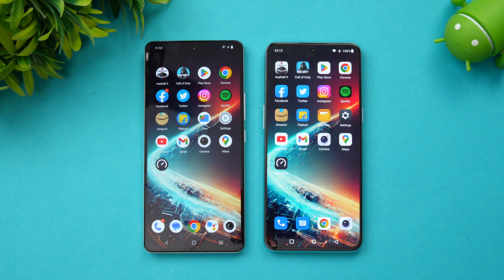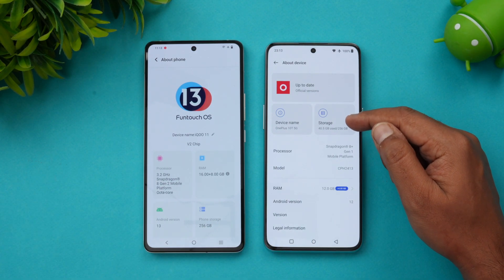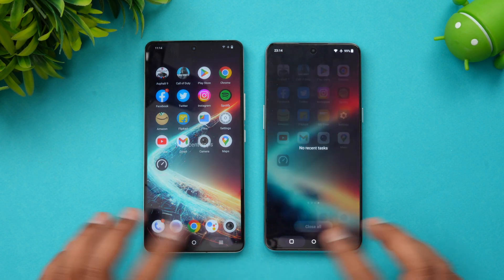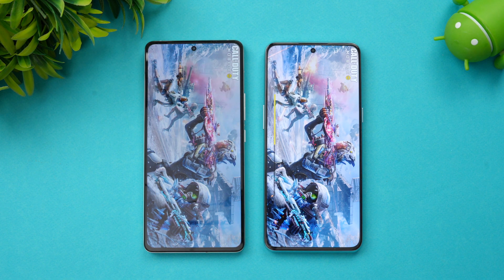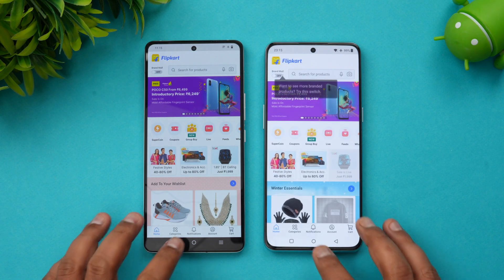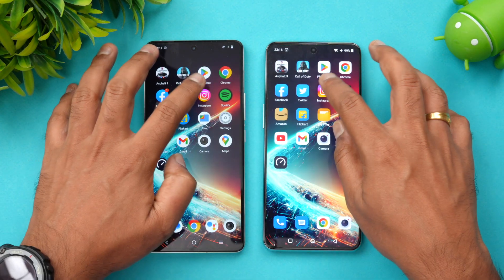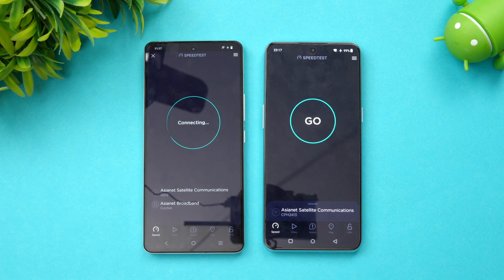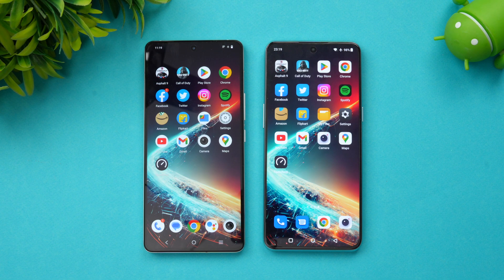iQOO 11 vs OnePlus 10T Speedtest [SD 8 Gen 2 vs SD 8+ Gen 1]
iQOO 11 and OnePlus 10T come with a powerful processor and here is the speedtest comparison of the two.